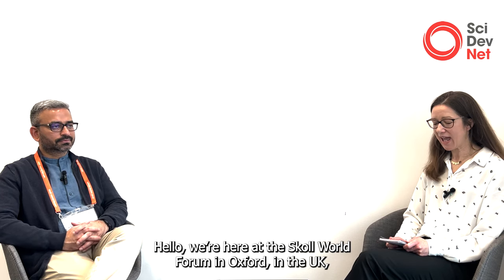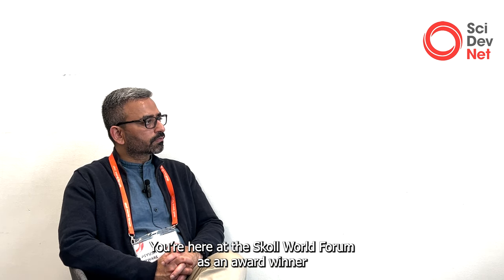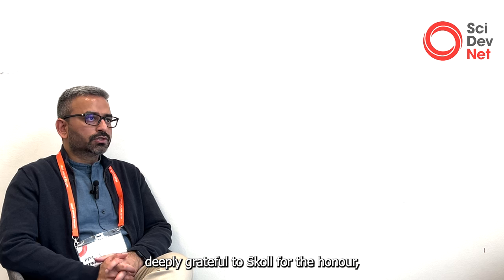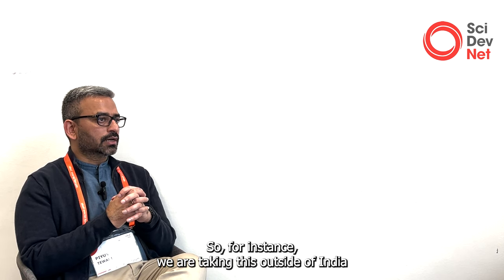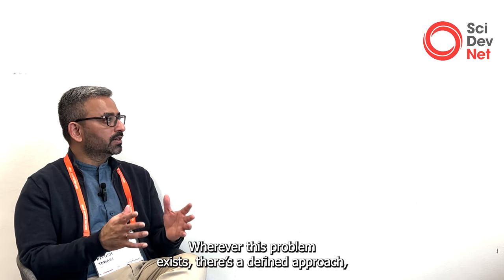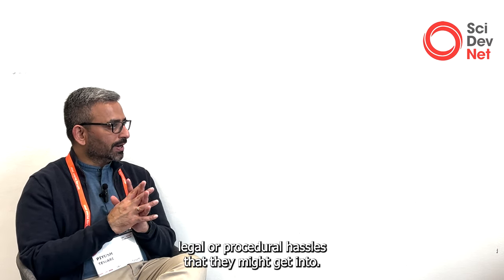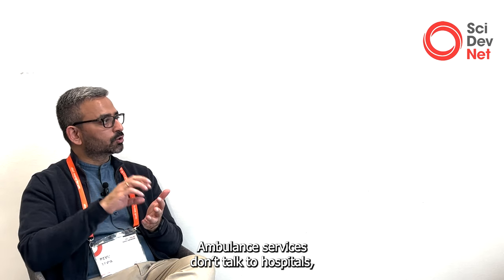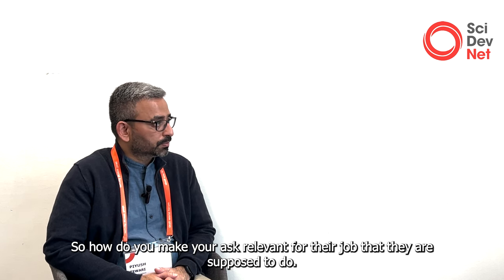Making roads safe in India and beyond | Piyush Tewari, SaveLIFE Foundation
Piyush Tewari, founder and CEO of SaveLIFE Foundation, is a winner of the 2024 Skoll Award for Social Innovation for his work reducing fatalities on India’s roads. He talks to SciDev.Net about the solutions being scaled up across India and his calls for new legislation to guarantee trauma care for the injured.